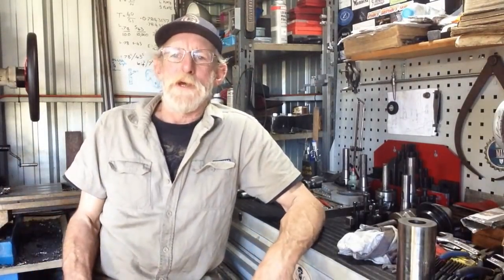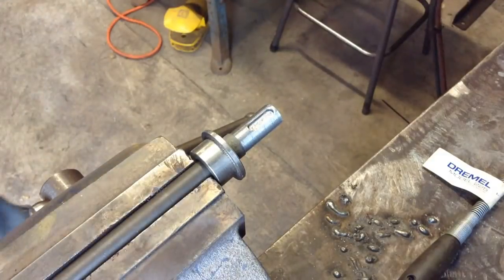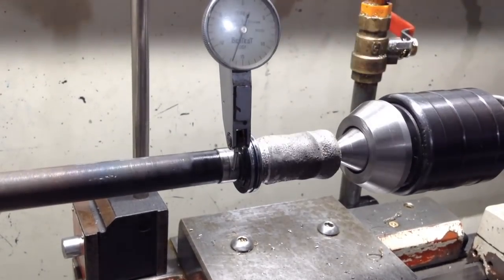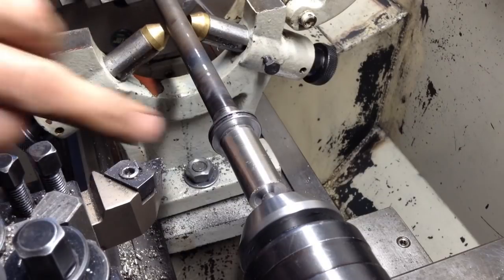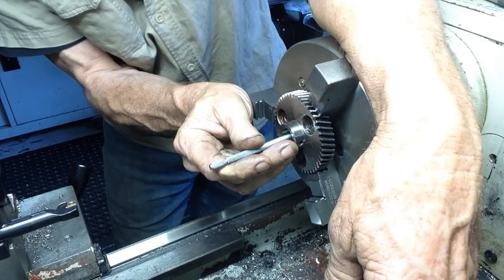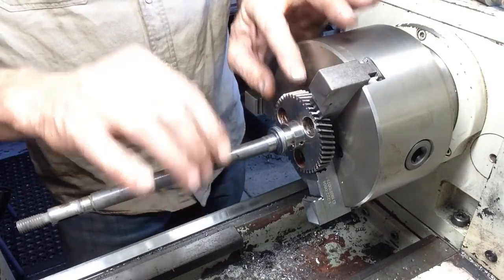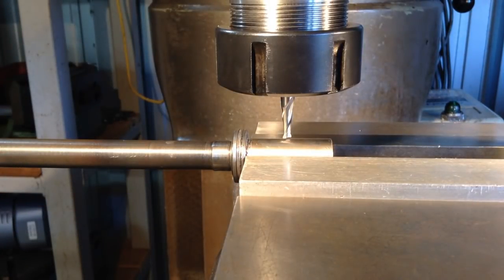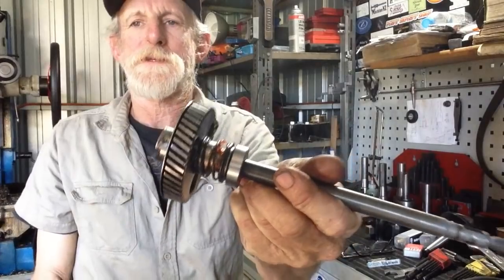Fits like a '' Cock In A Shirtsleeve ! ''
We repair a flogged out printing press  shaft & gear .  New parts are ex Germany .